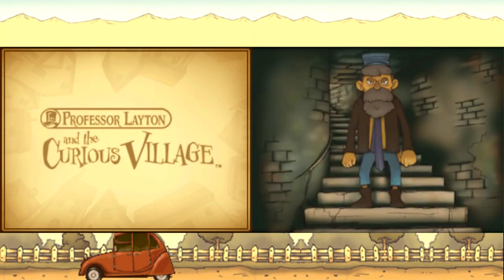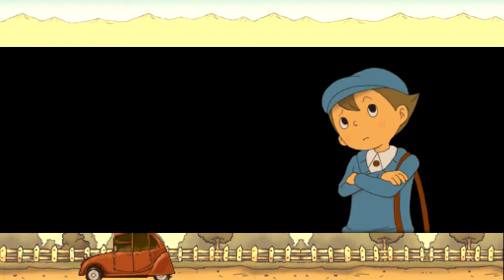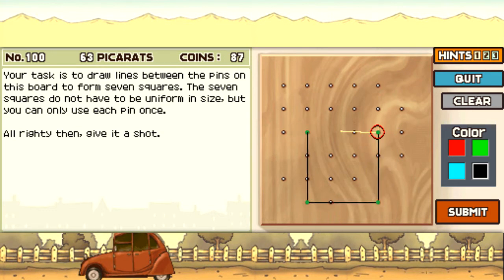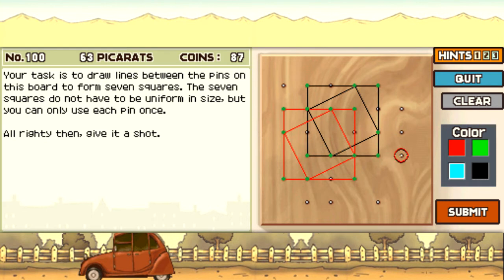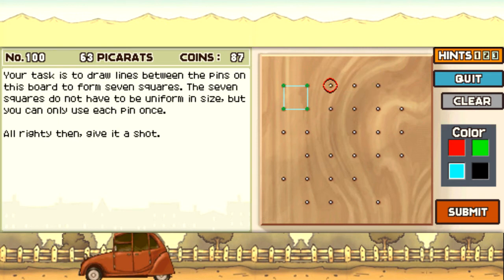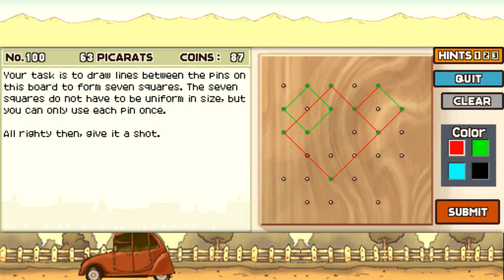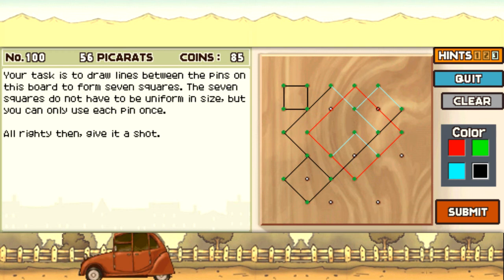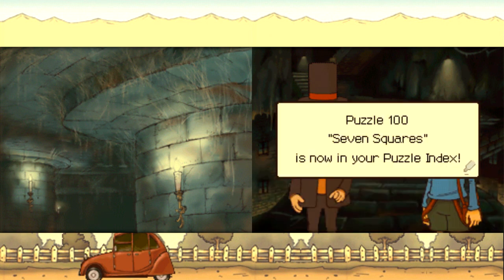Professor Layton and the Curious Village [Blind] | Episode 21 - Square Struggles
In this episode of Professor Layton and the Curious Village [Blind], we... don't really accomplish much XD Thanks for your patience!

After some reflection, I think a rule that would've been clearer and I would've appreciated would've been "Each pin can only belong to the edge of exactly one square."